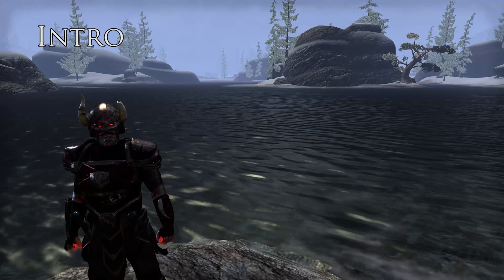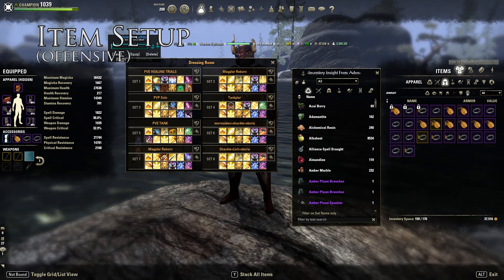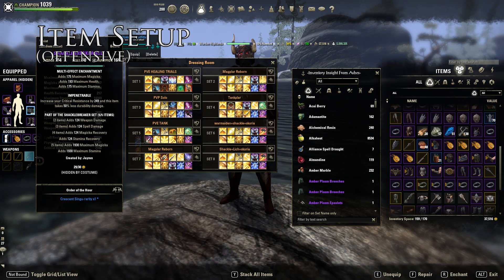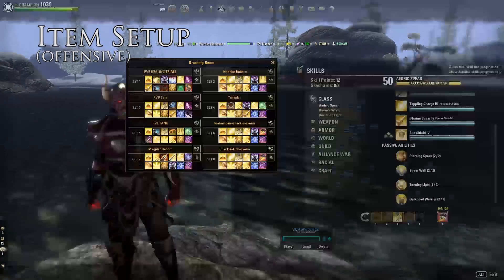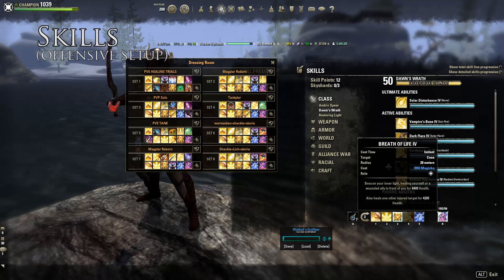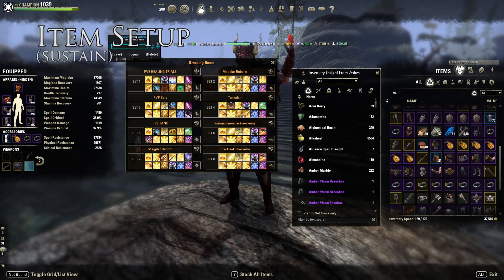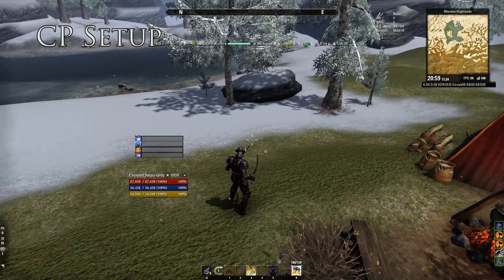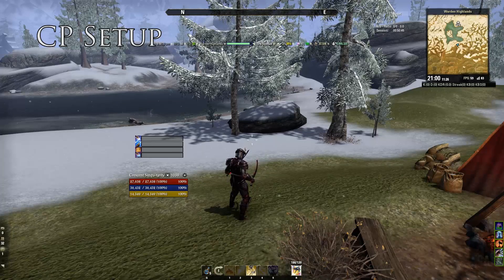'Soul Jabber III' | Magicka Templar PVP Build | ESO Morrowind & HotR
Templars are still some what clunky offensively.
Basically cc-ing an enemy on templar to enable jabs is not efficient and gap closer on
templar is still broken and doesn't connect properly if enemies are moving too fast.
But 1 thing is true a successful 1vX with templar (or magNB too!) will be extremely satisfying.